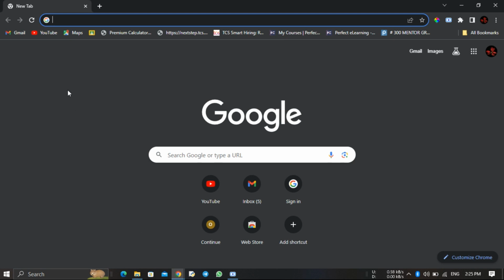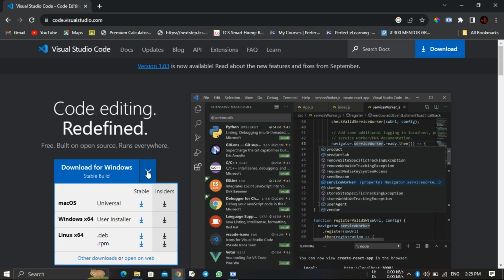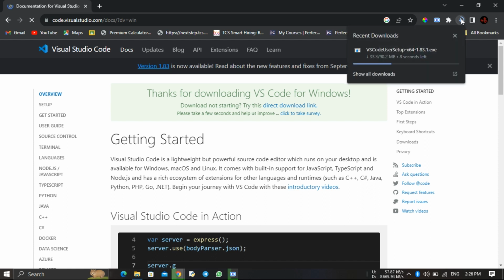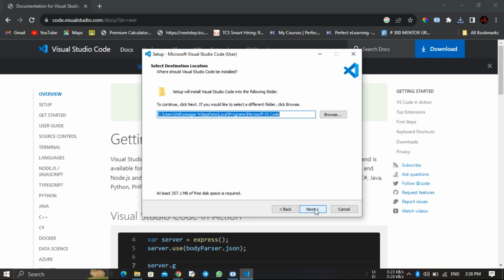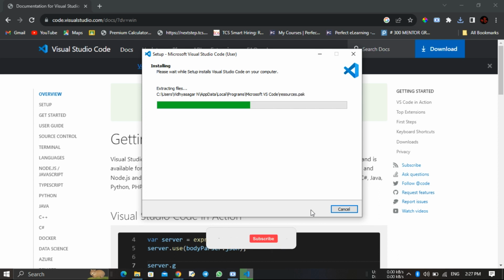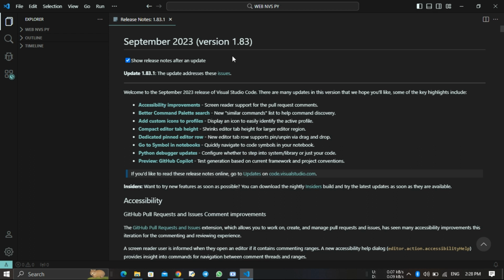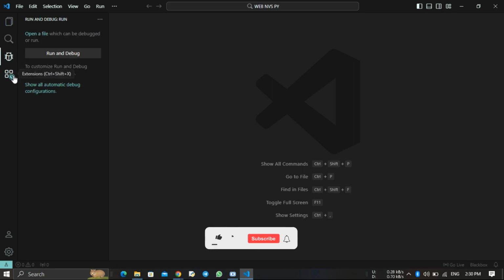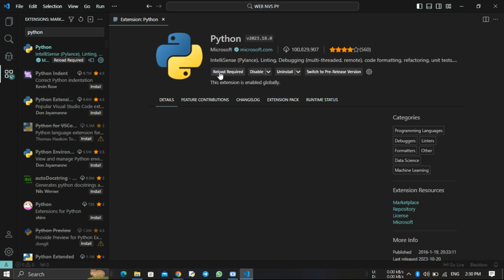Install Visual Studio Latest Version 2023 | windows 10 and 11 | Step-by-Step Guide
In this tutorial, we're taking you on a journey through the process of downloading and installing Visual Studio Code, a versatile and incredibly powerful code editor. Whether you're a seasoned developer or just starting out on your coding adventure, this step-by-step guide will equip you with all the knowledge and confidence you need to get Visual Studio Code up and running seamlessly on your Windows 10 or 11 system.